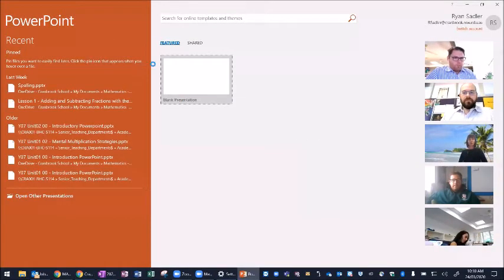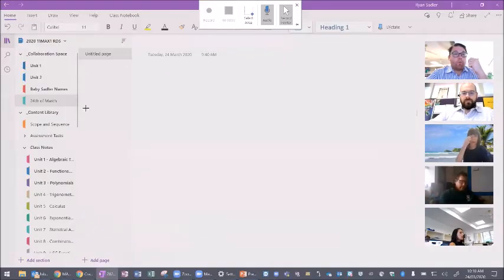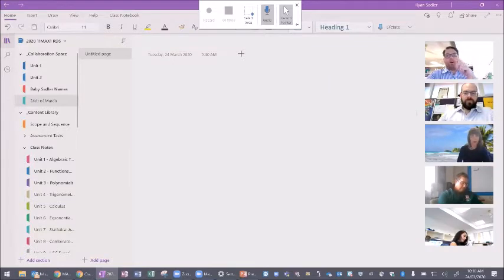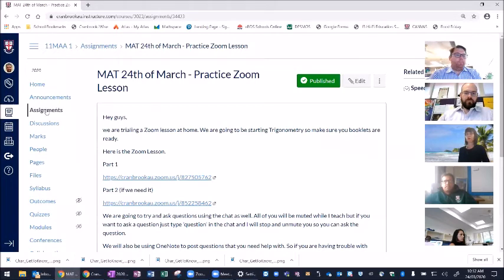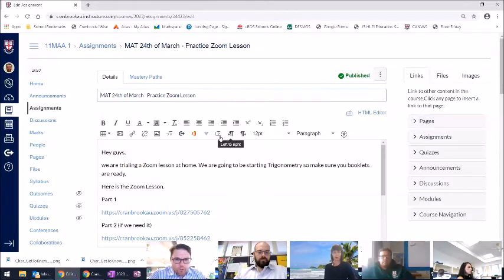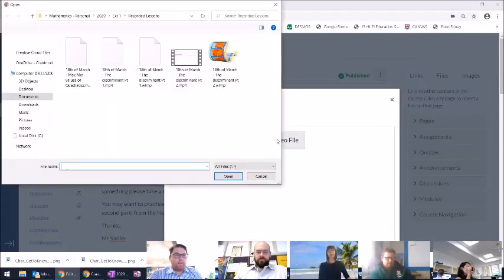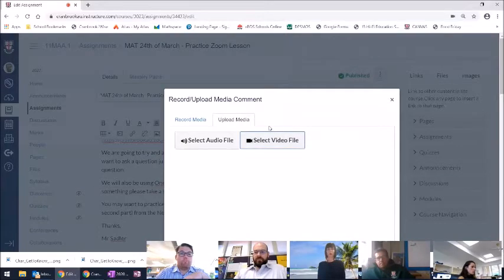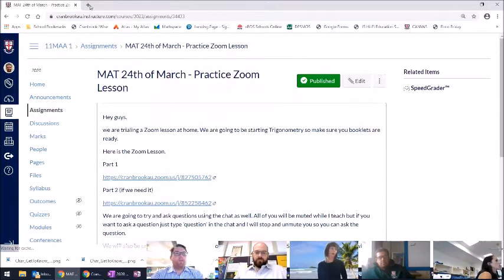How to record your screen and upload it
This is a recording of the Zoom lesson I gave on how to record your screen and upload it.